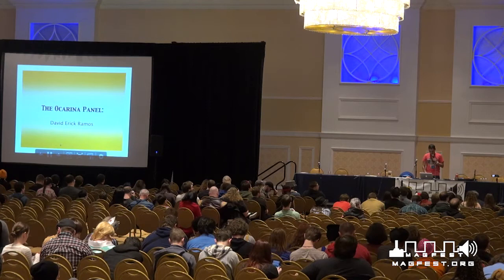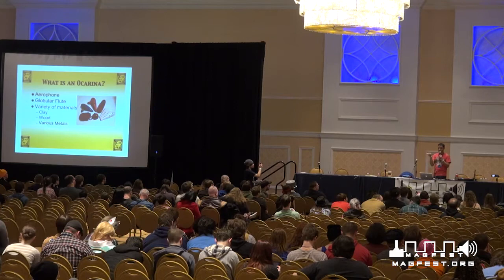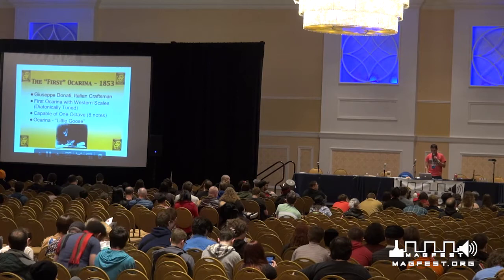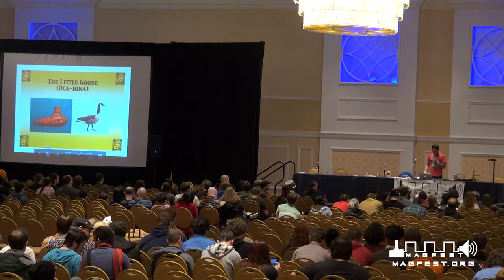The Ocarina Panel: How an Ancient Flute Became a Gaming Icon @ MAGFest 13